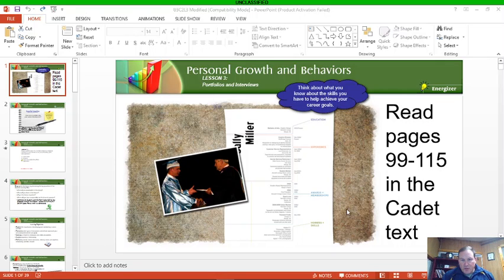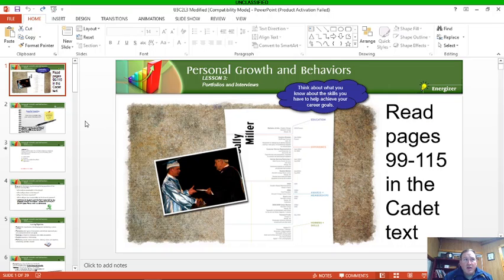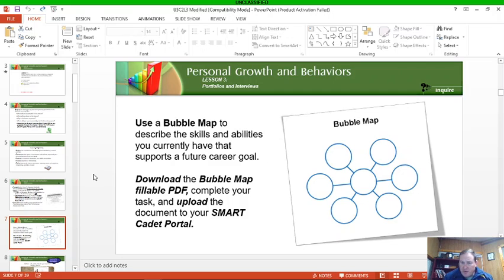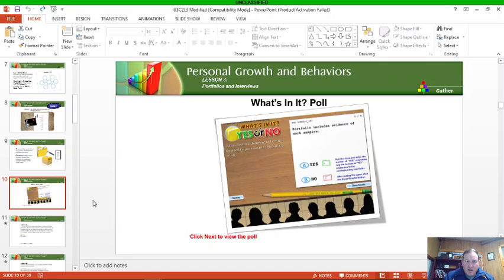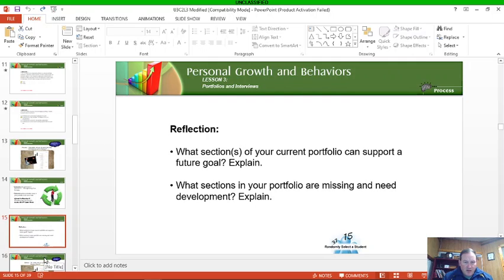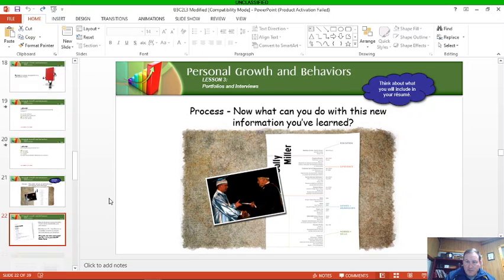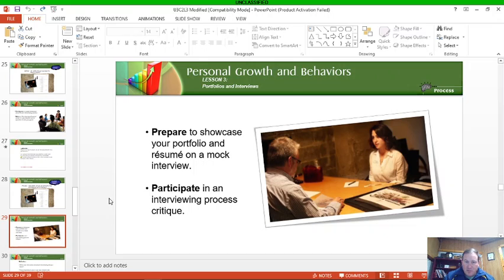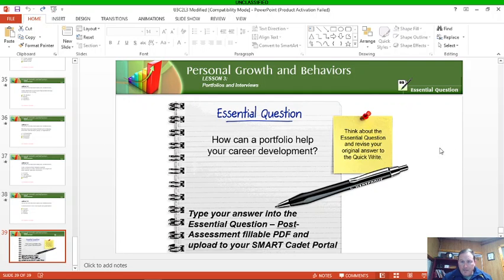LET 3 Lesson U3C2L3 6JAN21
LET 3 Lesson on Portfolios & Interviews for the Valley Viking Army JROTC Battalion.  A resume and development of a student portfolio is the desired outcome.